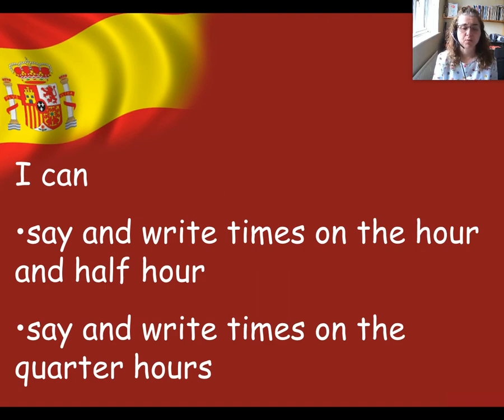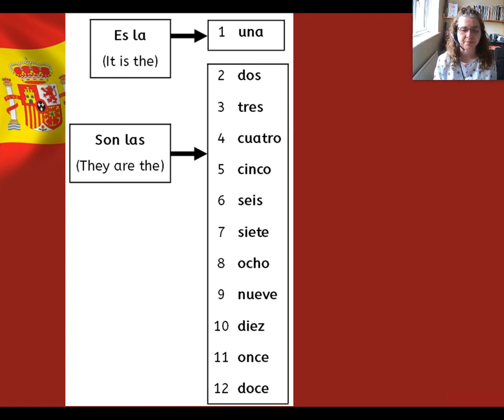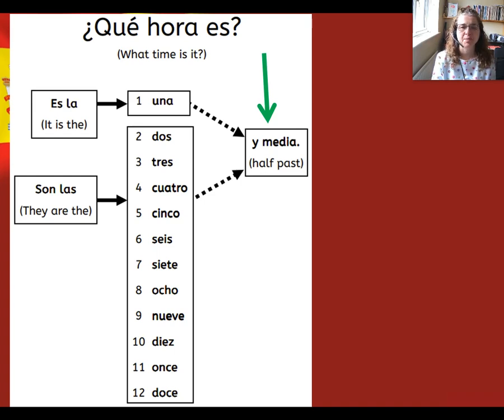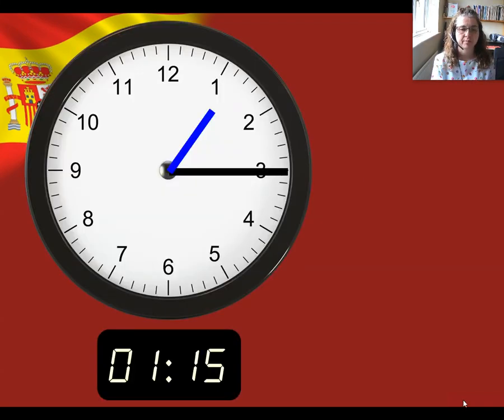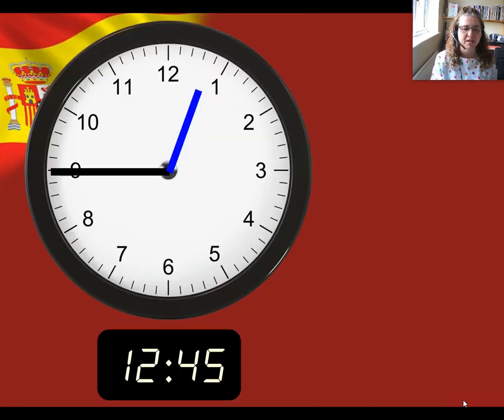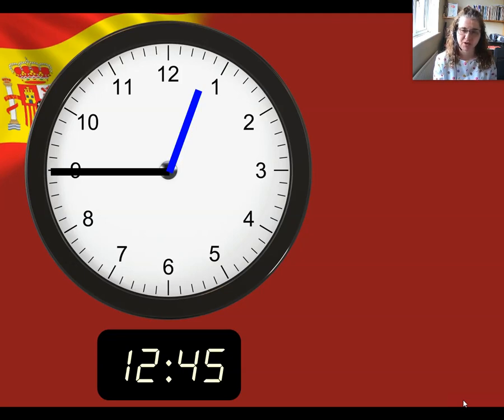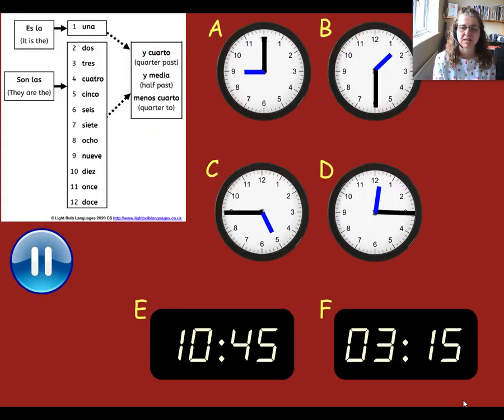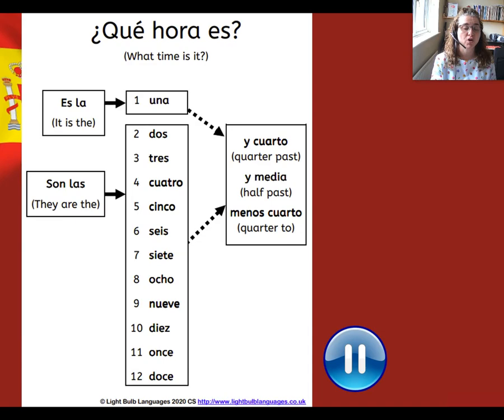Year 5 Unit 15: Telling the time (quarter past and quarter to)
In this video from the Light Bulb Languages scheme of work for Primary Spanish children will recap telling the time on the hour and half hour and will learn how to say quarter past and quarter to.